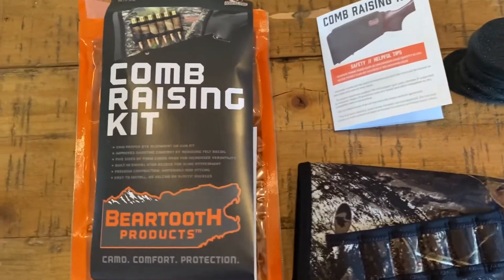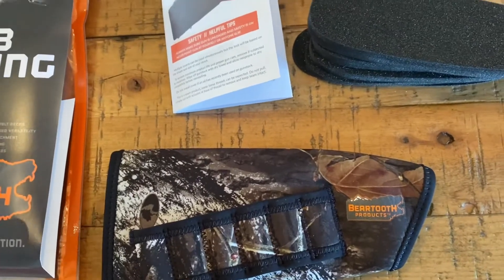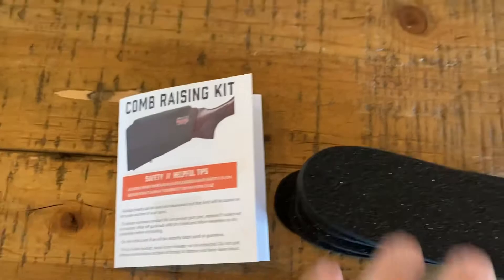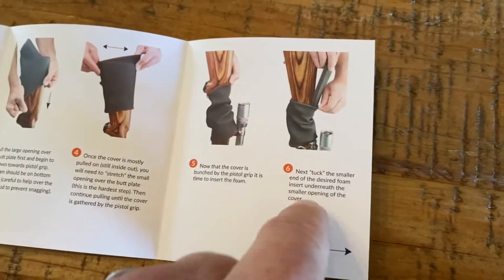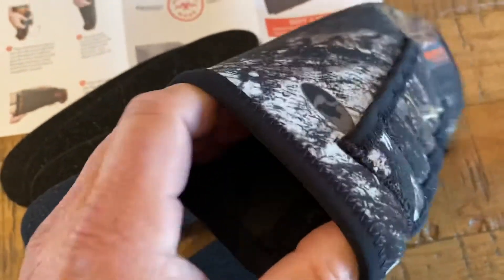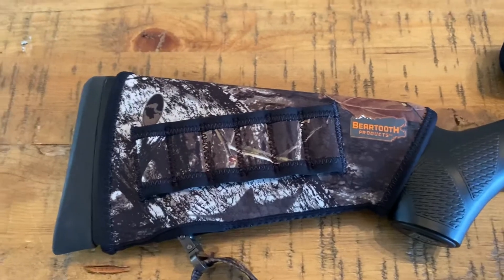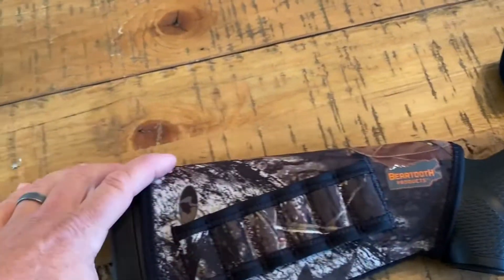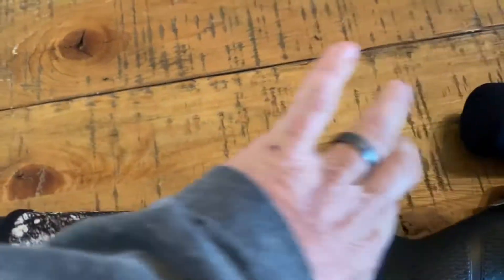Beartooth Comb Raising Kit Premium Neoprene Gun Stock Cover Rifle Model Unboxing Review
Gain proper eye alignment or gun fit
Improves shooting comfort by reducing felt recoil
(5) various sizes of foam cheek pads for increased versatility
Built-in swivel stud access for sling attachment
Easy to install, no velcro or plastic buckles

Looking to buy a growler?